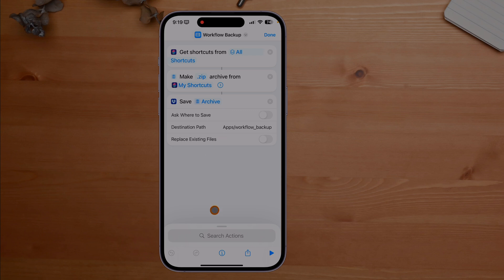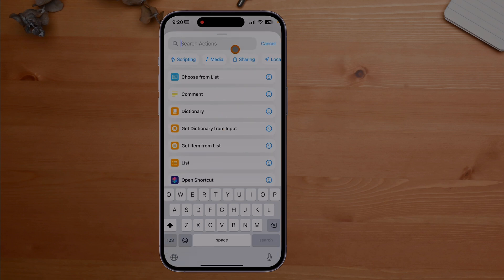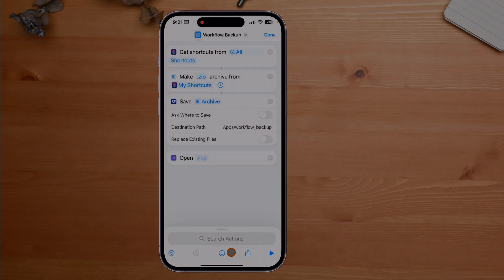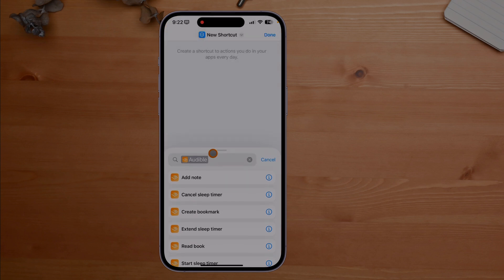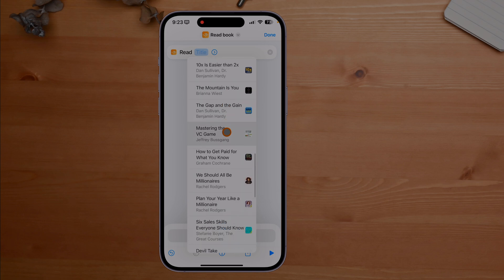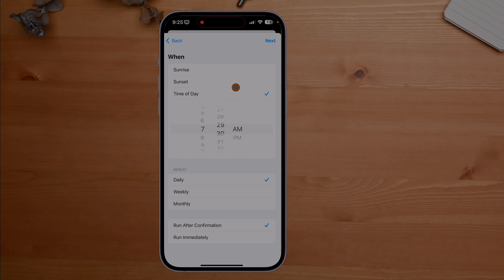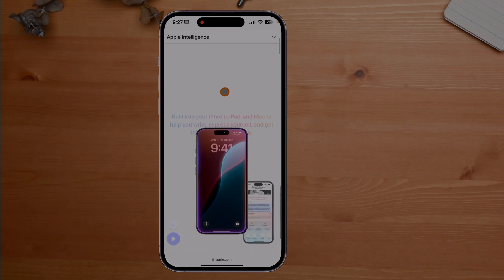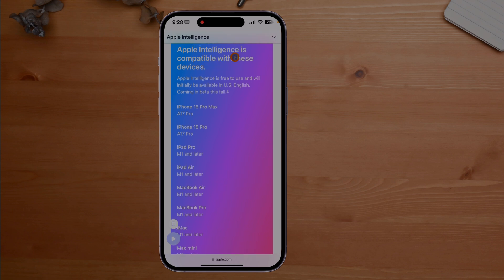IOS 18 Beta: Top 5 New Feature's In Siri Shortcuts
Okay Apple did a really good job with Shortcuts on IOS 18 Beta, the best part is this is beta which means we might get some more goodies.

Today we are going to look at the top 5 features that was released in shortcuts on iOS 18 beta 1.

App Intent:

I really like App intent because it feeds off Apple intelligence which is Apple fancy was of saying AI.

The cool feature about AI is that it will have app intent built in which will allow developers to make it easier to add in shortcut features with their apps.

The downside is we have to have an iPhone 15 Pro or newer to get this feature.

User Interface:

The new user interface in shortcuts is really cool and makes it easier to create shortcuts on the mobile phone.

More importantly it’s easier to pick shortcuts and just start using the app.

Things are a lot easier to figure out within shortcuts with this new UI.

Pin Actions:

As a person who loves automation this feature allows us to pin new action and get them quickly.

We no longer have to worry about trying to jump over to favorites tab each time we want to using a pinned action.

I can’t tell you how much I love this new feature in shortcuts on IOS 18 beta 1.

App Specific Actions:

This feature allows us to quickly look up the action that each app has and allow us to quickly see if we can using that action or not.

This makes it really easy to take advantage of shortcuts with it comes to creating shortcuts and learning what we can do with the any specific app inside of shortcuts.

Needless to say I’m super happy with the Shortcuts app on IOS 18 Beta 1.